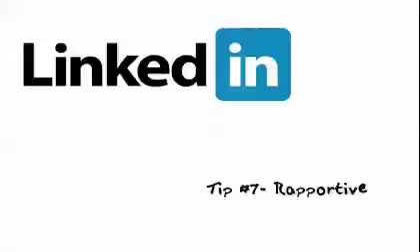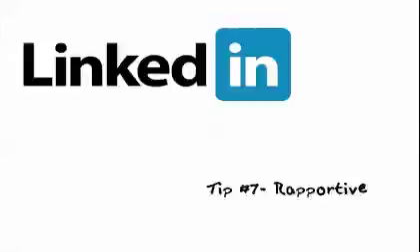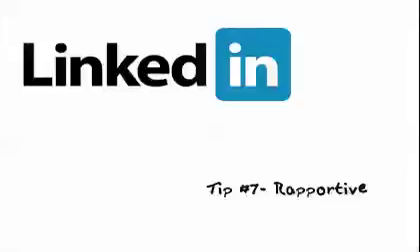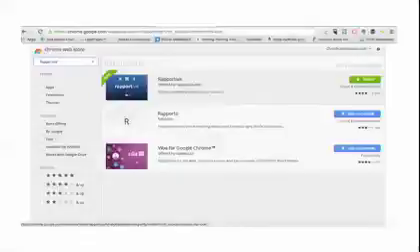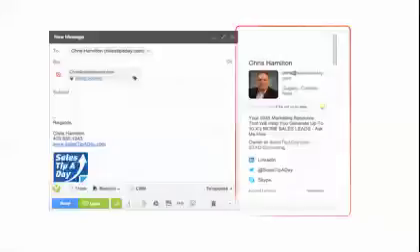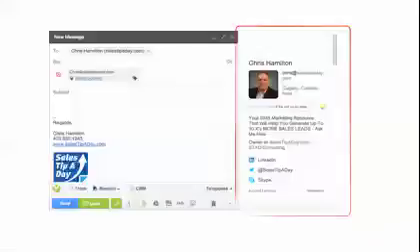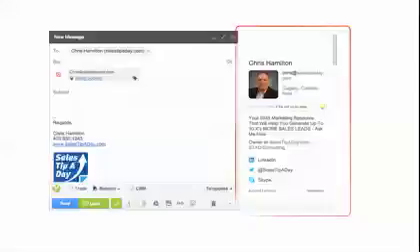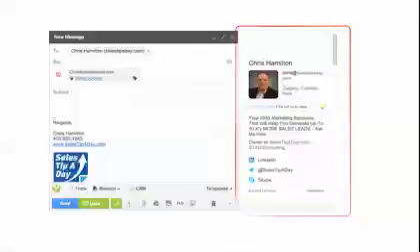Using Rapportive to Grow Your LinkedIn Network